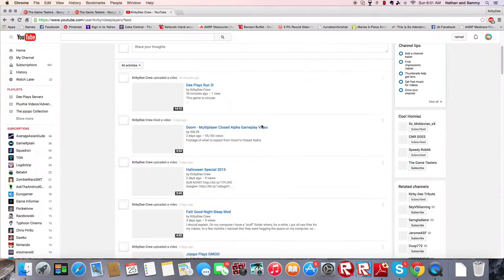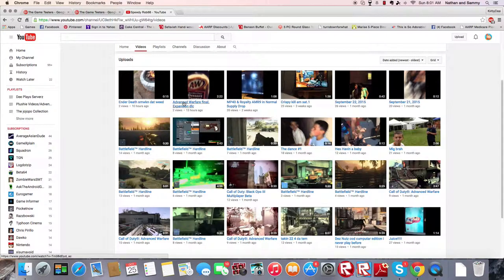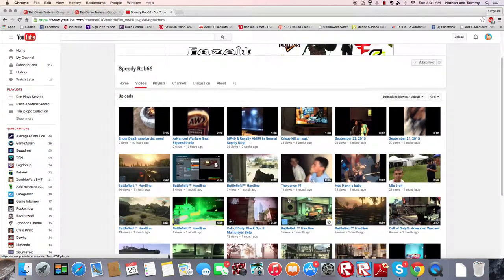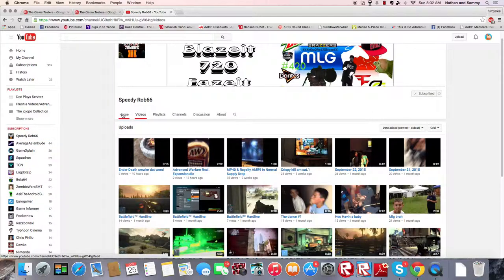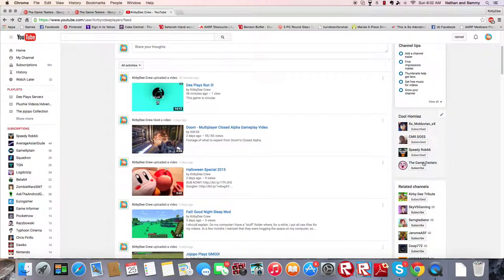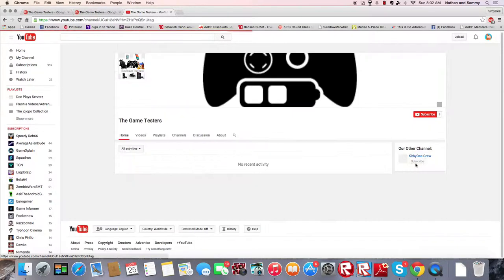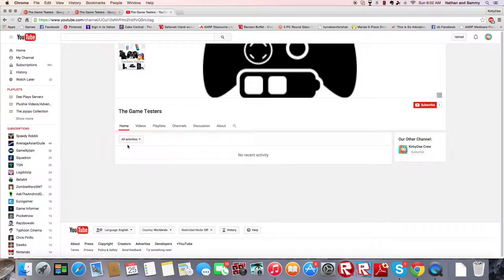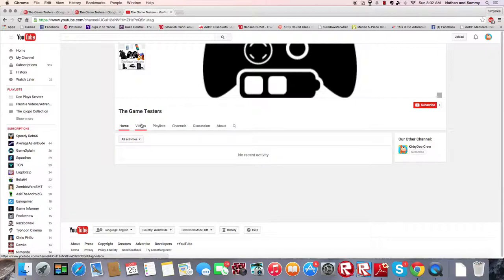The Game Testers: A Collab with Speedy Rob66!